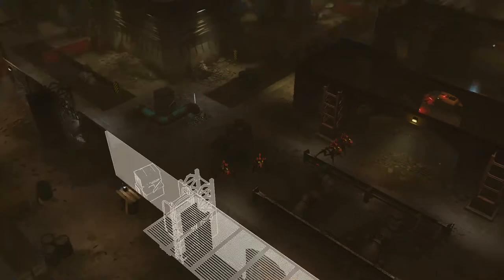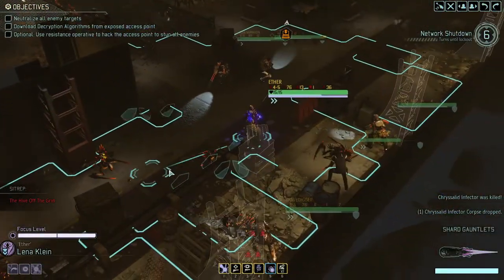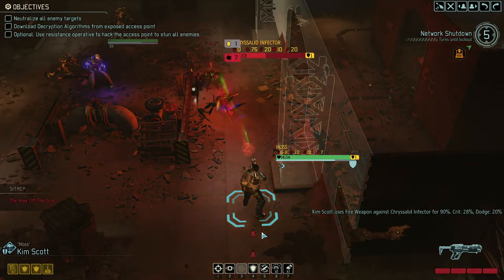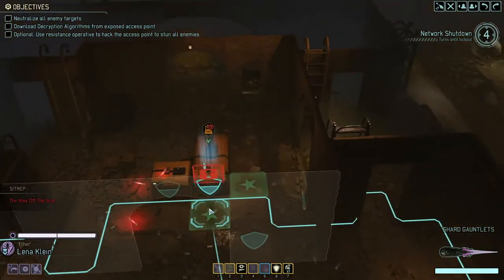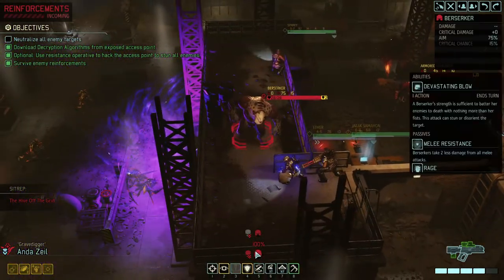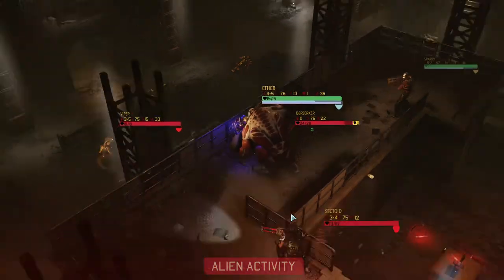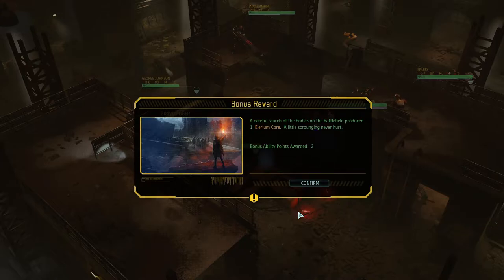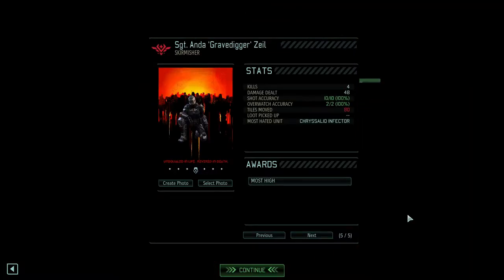Let's Play XCOM 2: War of the Chosen Legendary Modded Ep19 | Hive Renegades